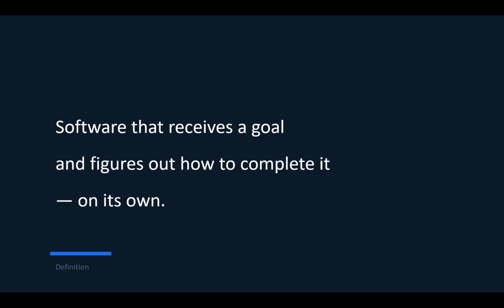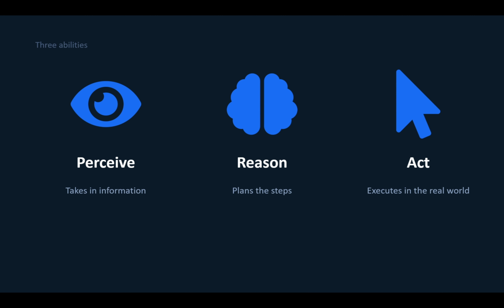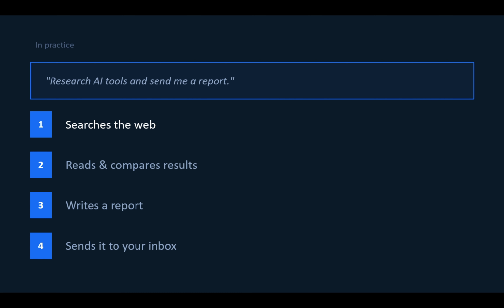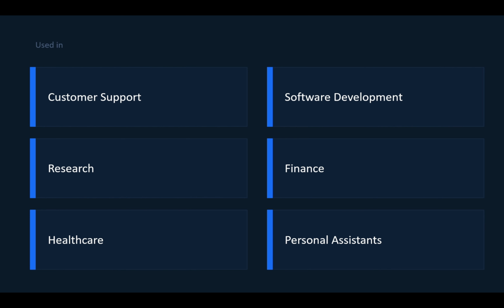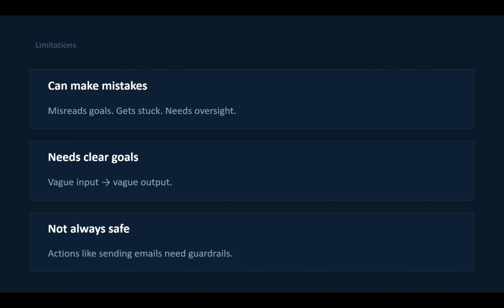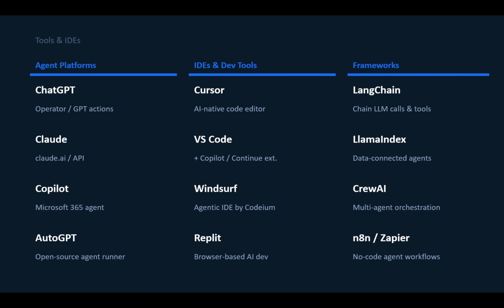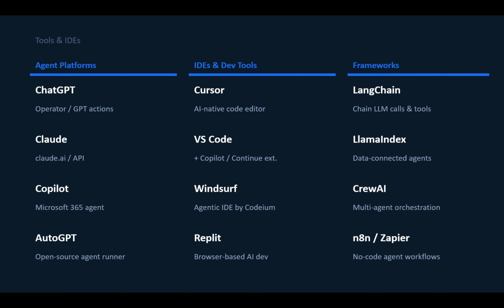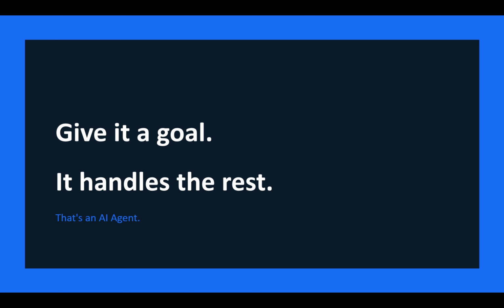What is an AI Agent in 2026? (ChatGPT, Claude, Cursor & More)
In this video I explain AI Agent. What it is and how does it compare to other AI tools.